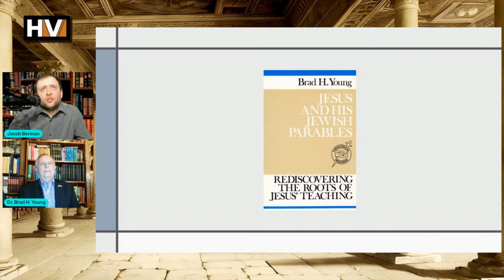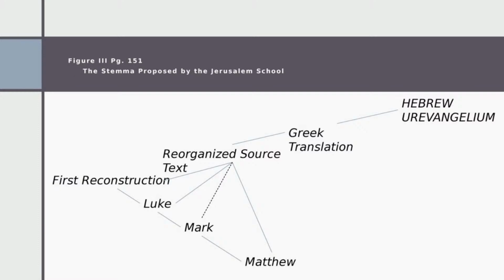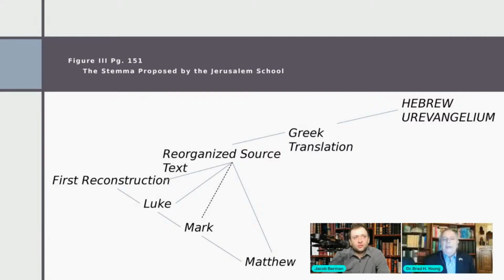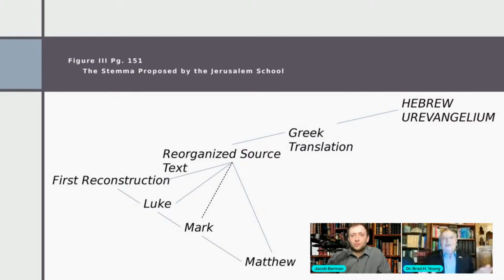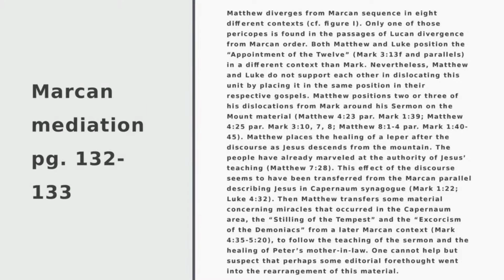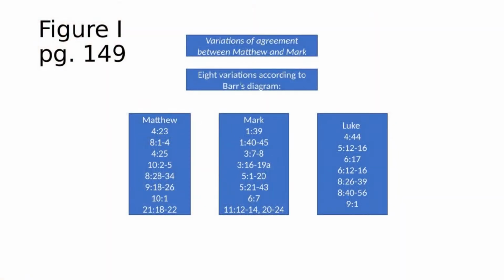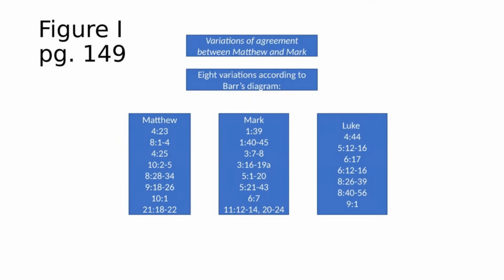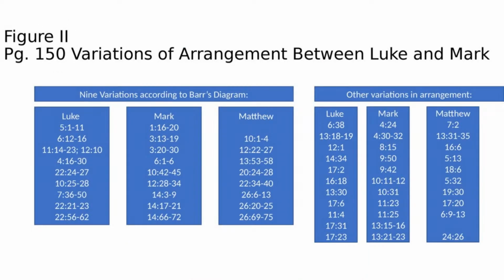The Trial of Jesus and the Marcan Cross factor: Lukan Priority | Dr. Brad H. Young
In this live stream, Professor Brad H. Young returns to History Valley to further discuss the Jerusalem school hypothesis, the Marcan Cross factor and how it all impacts the reconstruction of the historical Jesus.

Dr. Young published his new rendition of the Hebrew Heritage Bible Newer Testament using dynamic equivalents in English of the Greek text which communicate the Hebrew meaning of the sayings of Jesus. Bookstores will stock The Newer Testament December 1st. Young uses the word "Newer Testament" in order to highlight the interconnectedness and coherence of the Old and New Testaments. New Testament studies start with the Hebrew heritage of the “Older” Testament. The Hebrew Heritage guided the cultural, historical, linguistic, and textual foundations of Dr. Young's careful translation work. The Newer Testament uncovers the authentic, pure first-century context for personal devotion, comparative translation study, and academic reference.
Professor Young studied at the Hebrew University in Jerusalem with Professor Flusser for his Masters of Arts and PhD and is emeritus professor of Biblical Literature and Judaic-Christian Studies in the Graduate School of Theology at Oral Roberts University. He is the Founder and President of the Gospel Research Foundation.

Brad Young received his Batchelors from the Oral Roberts University. Then at the Hebrew University of Jerusalem, he pursued graduate studies in early Christianity and ancient Judaism. During this time, he lectured at the Jerusalem University College, served as Research Assistant to Dr. David Flusser, and earned two degrees, an Masters of Arts and Ph.D., both from Hebrew University. He was a lecturer in Comparative Religions at Hebrew University for two years. Paulist Press published Dr. Young's doctoral dissertation under the title, Jesus and His Jewish Parables. Dr. Young is one of the founding scholars of the Jerusalem School of Synoptic Studies working closely on Gospel research with Prof. David Flusser, Dr. Robert L. Lindsey, and Prof. Shmuel Safrai (all pictured with Dr. Young). He has contributed to scholarly journals and spoken at many academic, church, interfaith, and civic gatherings.

👉Sign up for Dr. Bart D. Ehrman's course! Bible and the Quran: Comparing Their Historical Problems!

👉Sign up for Dr. Bart D. Ehrman's course on Did Matthew, Mark, Luke and John Actually Write Matthew, Mark, Luke and John!

👉Sign up for Dr. Bart D. Ehrman's course on The Genius of the Gospel Of Matthew - What Scholars Say About the First Gospel!

Would you like a sophisticated yet simple apparatus to be able to easily Stream from your Desktop, Laptop or iPhone? Look no further, Streamyard is easy to use and you can stream to several platforms all at once!